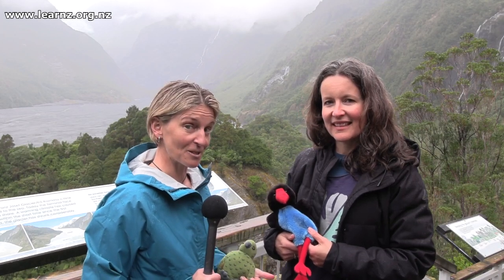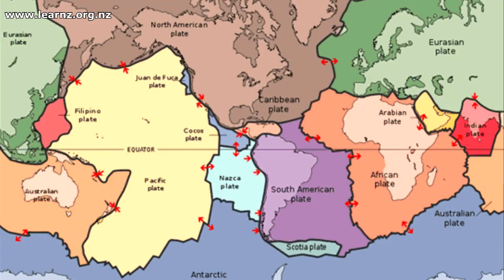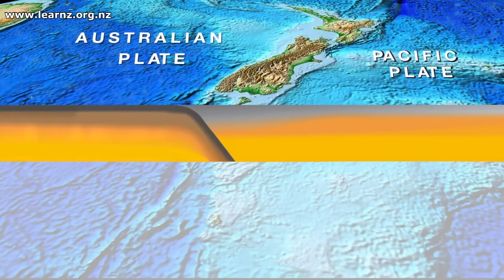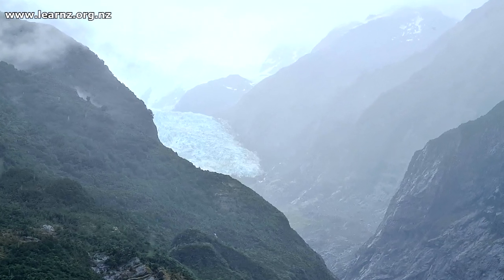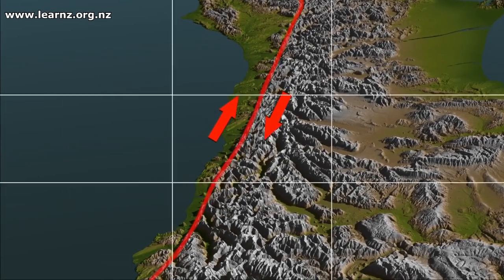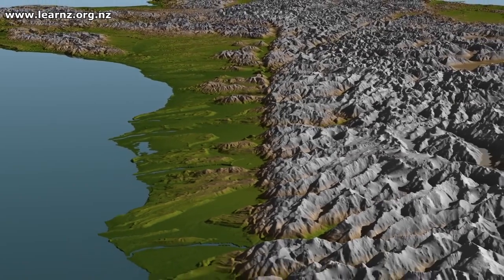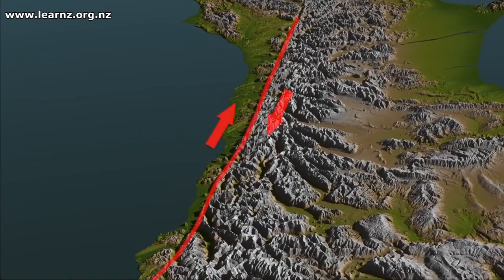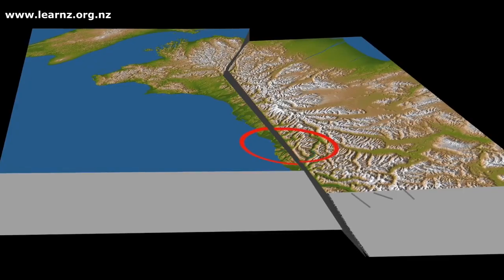An Active and Dynamic Landscape: LEARNZ Alpine Fault online field trip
Walk up to a lookout where you can see Kā Roimata o Hine Hukatere - Franz Josef Glacier. Find out why Aotearoa has such stunning landscapes and frequent earthquakes.